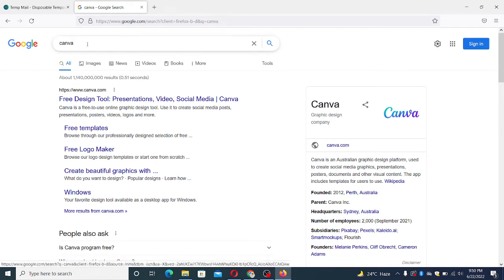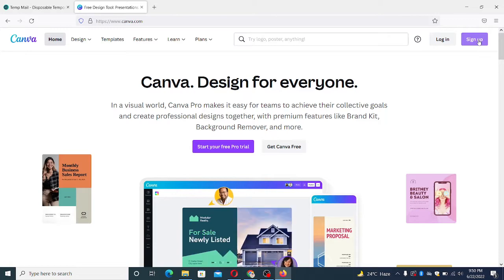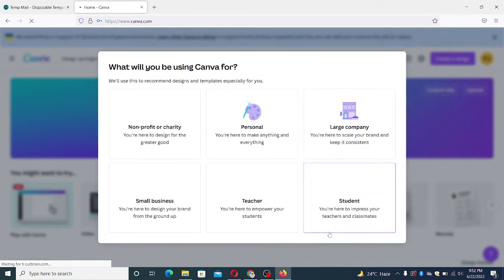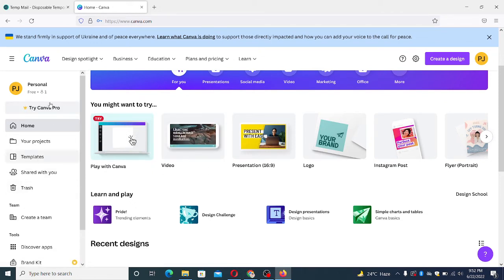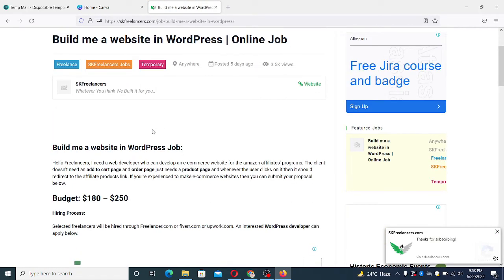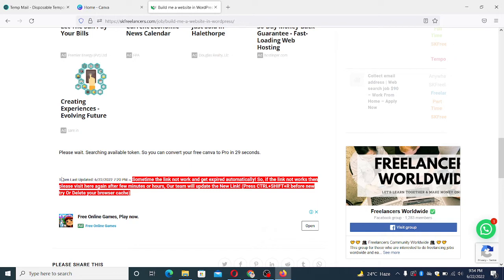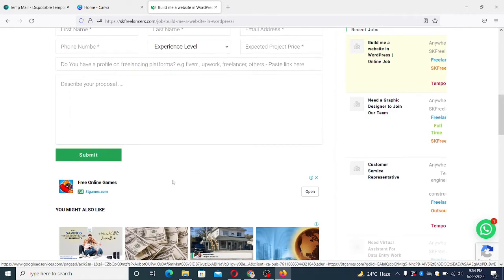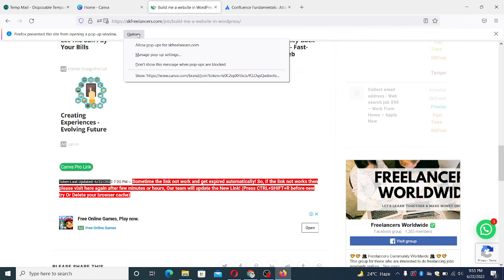how to get canva pro for free - part 1